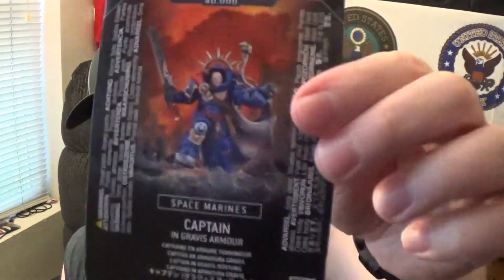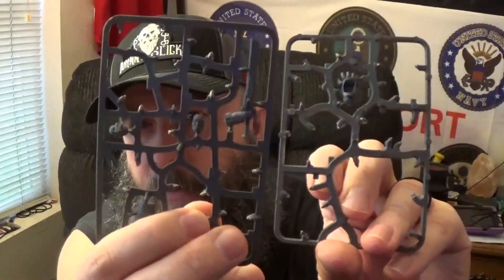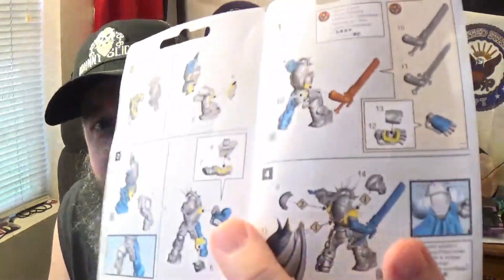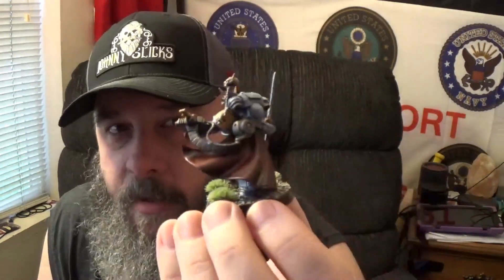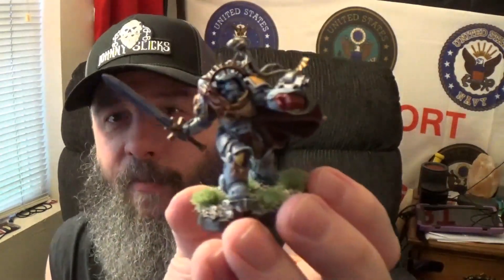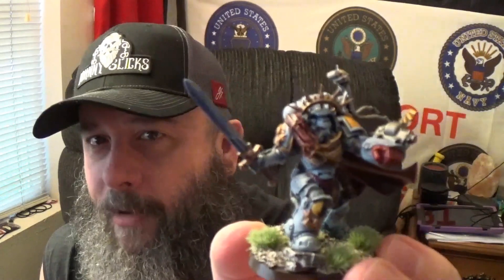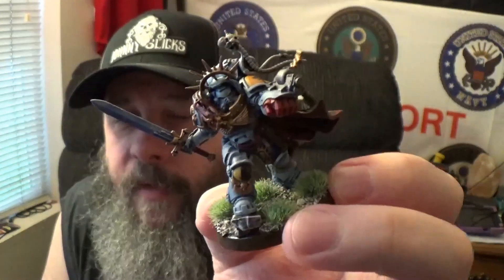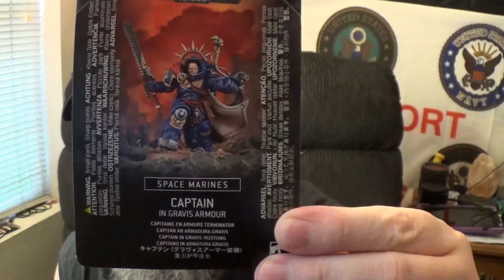Space Marines Captain in Gravis Armour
The Space Marines Primaris Captain in Gravis Armour is here on the channel. Talk about a beast of a character to add to your force. I do love painting these stand alone figures at times